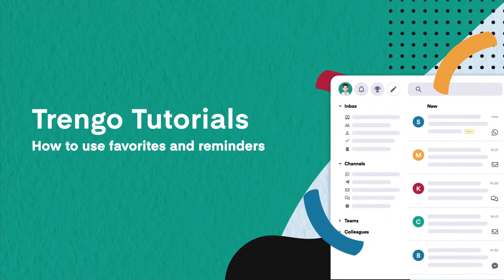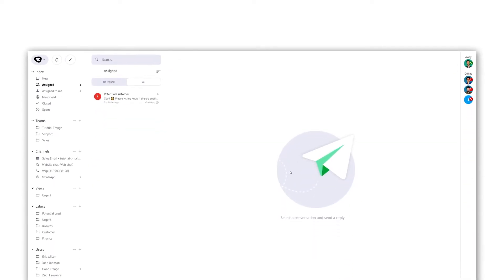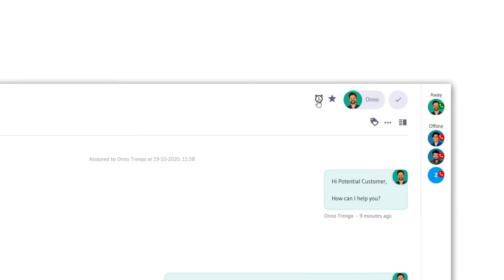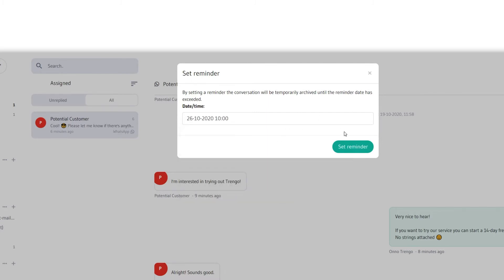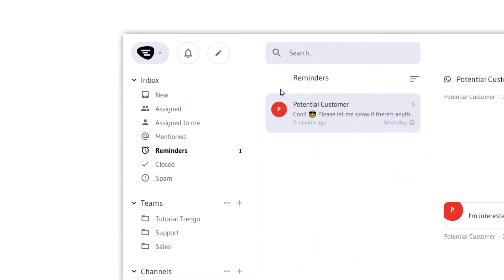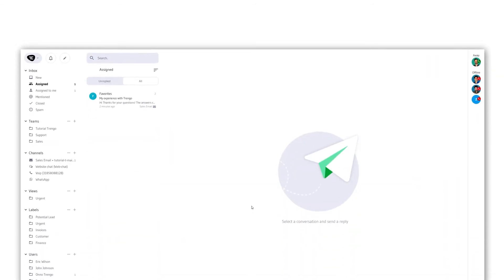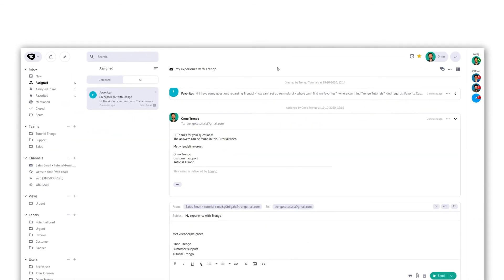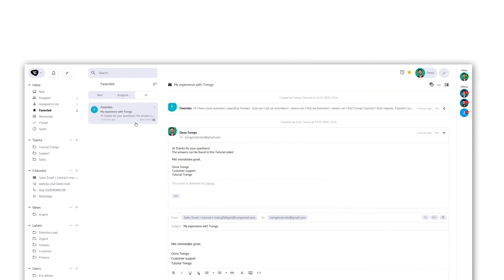How to use favorites and reminders in Trengo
Never lose track of important conversations. In this video, you'll learn how to:

• Mark messages as favorites for quick access
• Set reminders to follow up at the right time
• Stay organized and manage conversations efficiently